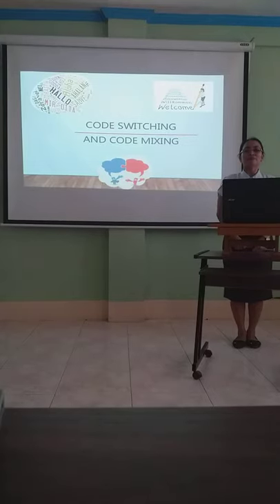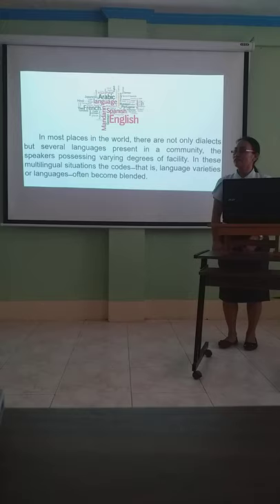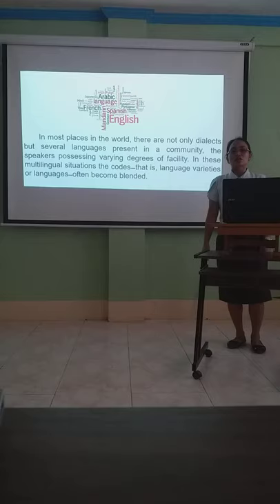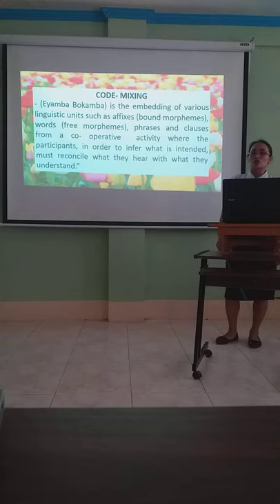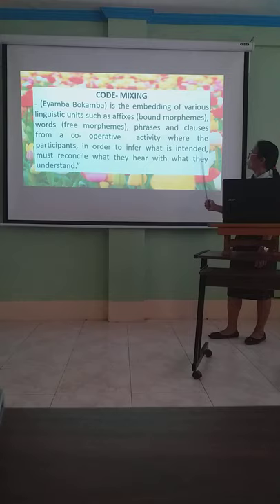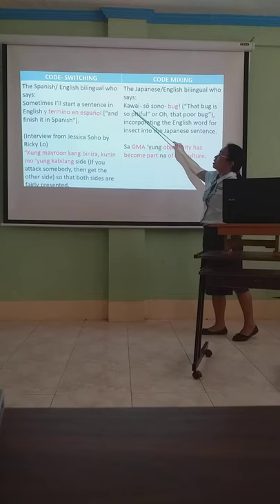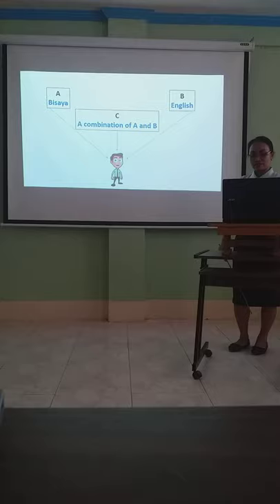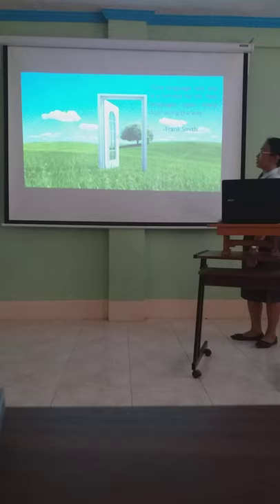code- switching and code-mixing discussion